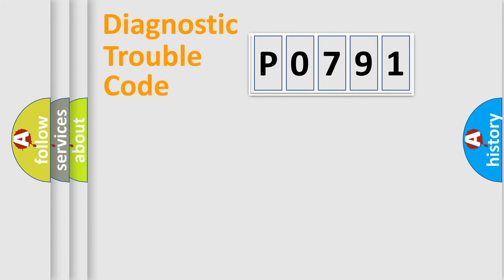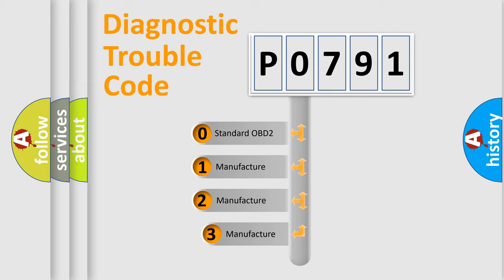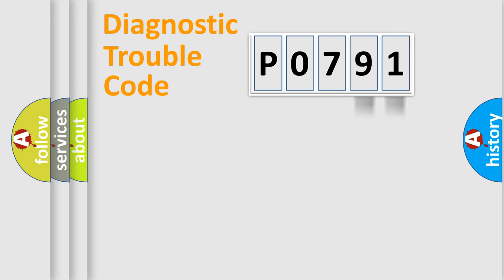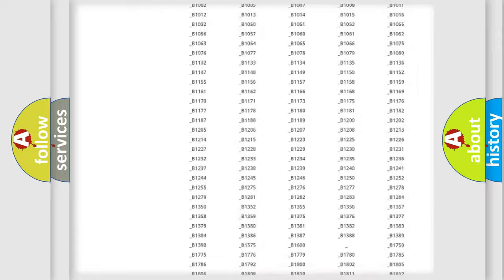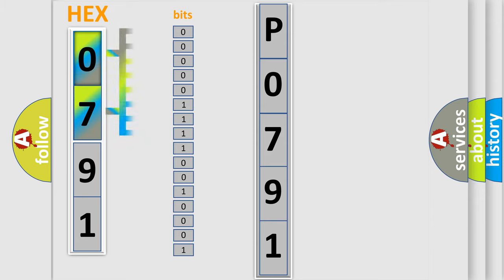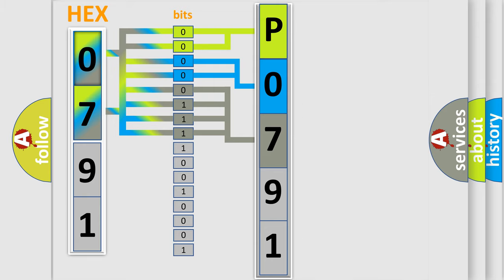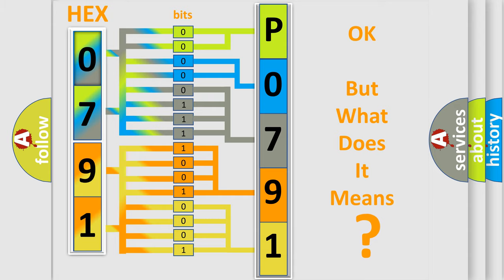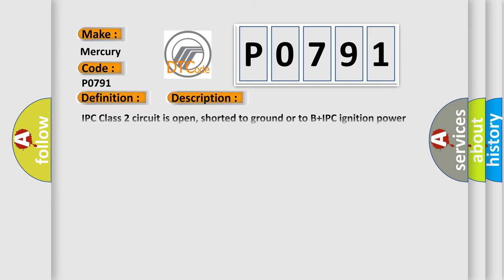DTC Mercury P0791 Short Explanation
Contents:
0:21 Basic DTC analysis according to OBD2 protocol standard.
1:48 Insight into programming
2:58 A diagnostically understandable description of the Diagnostic Trouble Code
3:05 Basic error definition

Make:
Mercury
Code:
P0791
Definition:
No Communication With Instrument Panel Cluster
Cause: